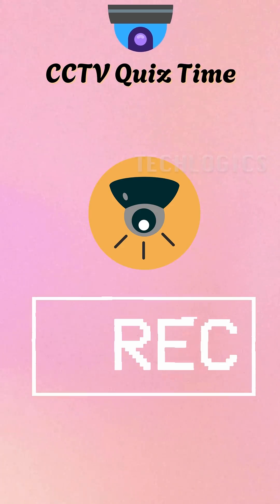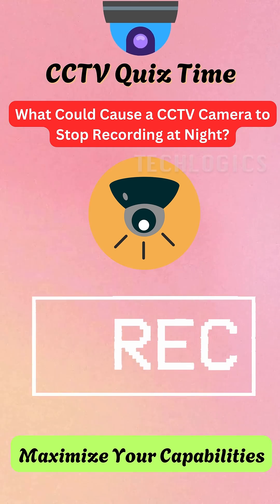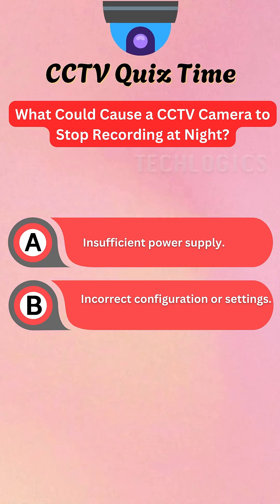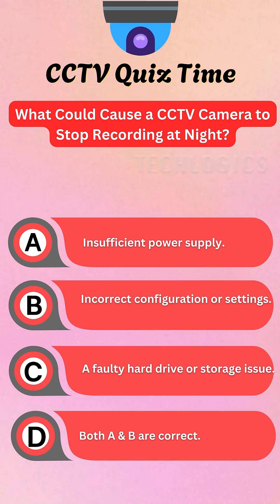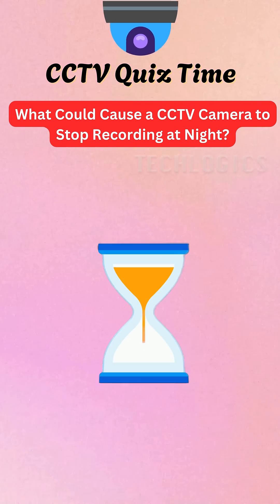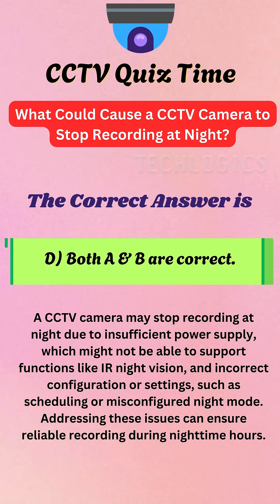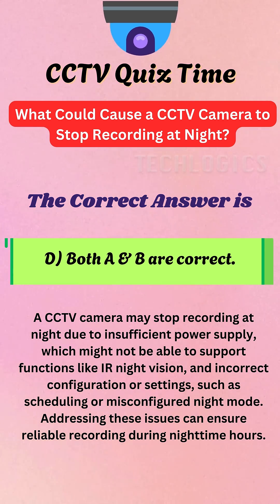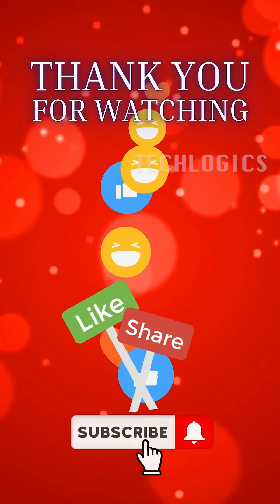What Could Cause a CCTV Camera to Stop Recording at Night?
Discover common issues that can cause a CCTV camera to stop recording at night! In this quiz, learn about potential factors affecting nighttime recording and how to address them.